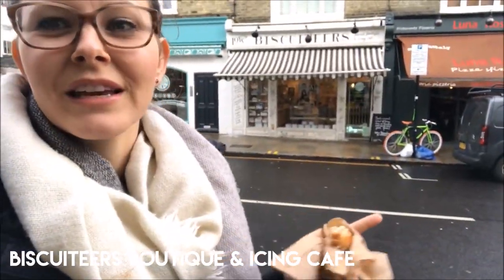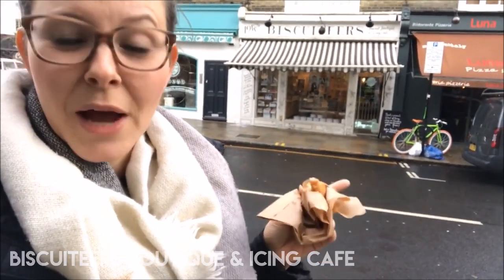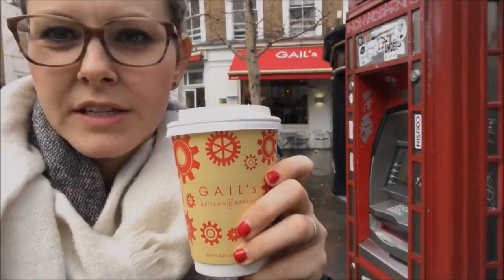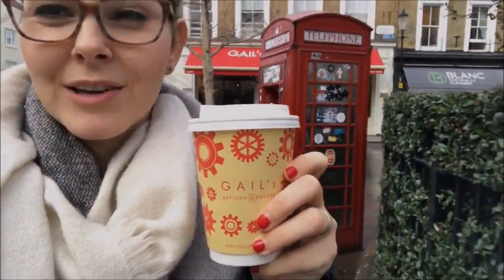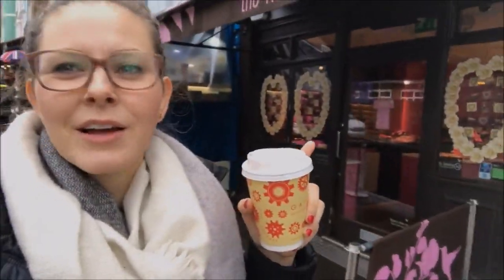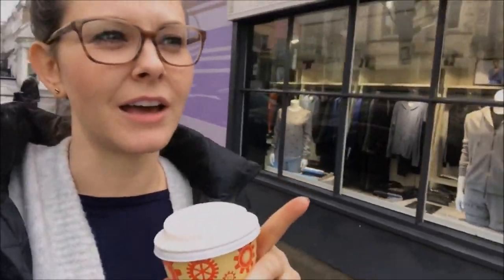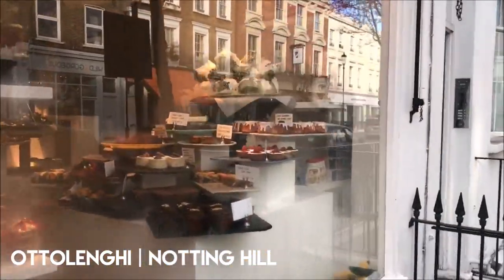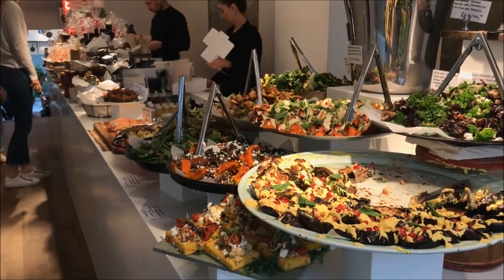My London | Notting Hill's 5 Best Bakeries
Join in my tour of the 5 best bakeries in London's Notting Hill. You and your sweet tooth won't regret it!